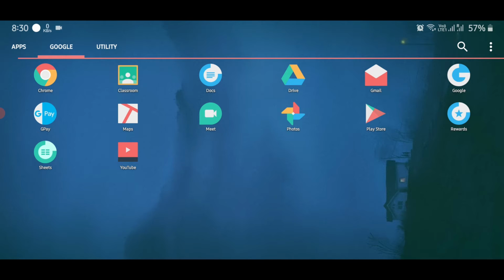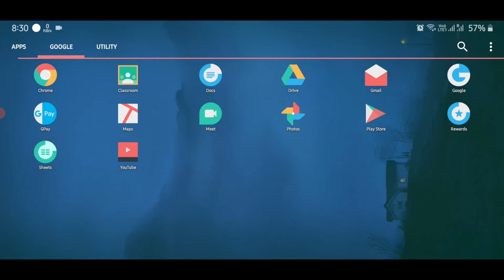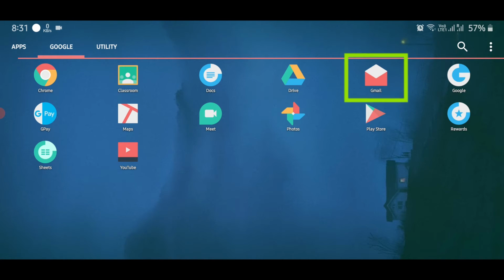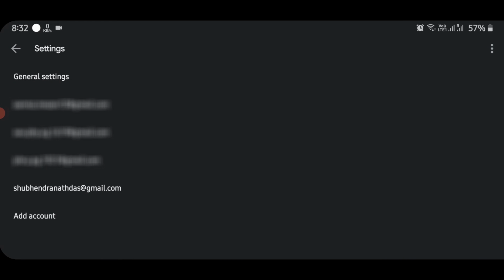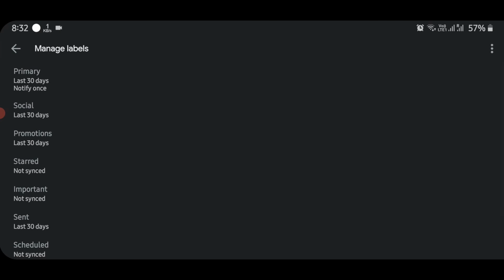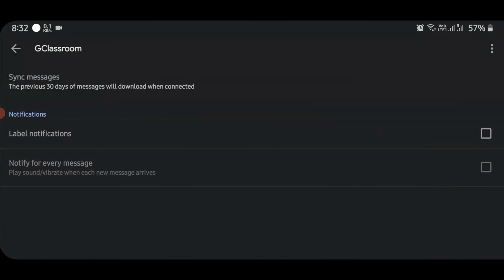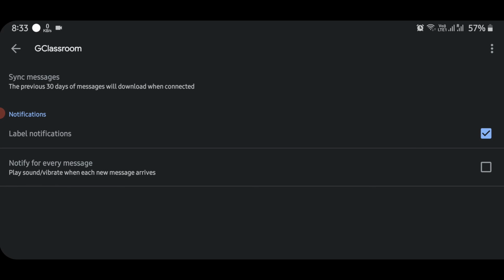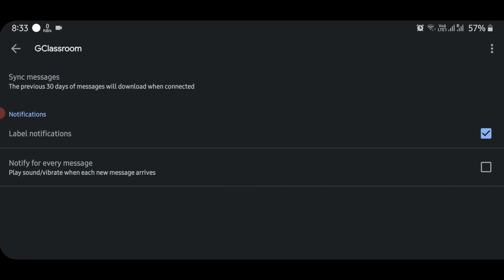Gmail declutter followup: Get notifications for archived emails!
In the previous video I used Gmail filters to filter Google Classroom emails to dedicated labels. Since those emails are automatically archived, Gmail does not send you notifications about them.

So this video tells you how to get notifications for archived emails.